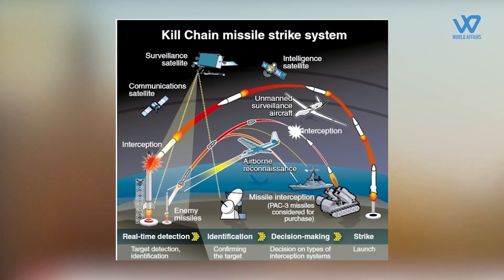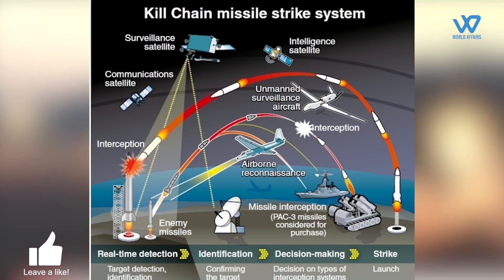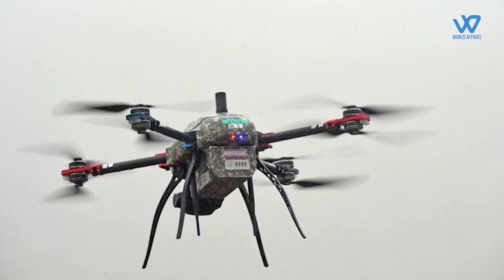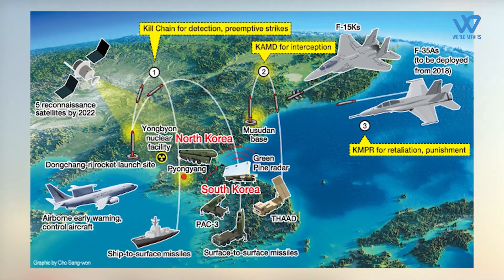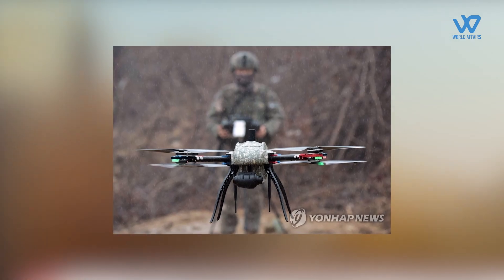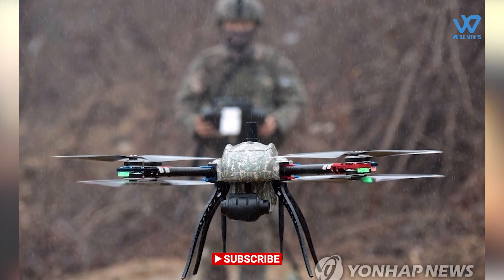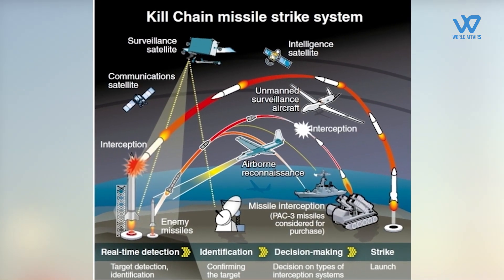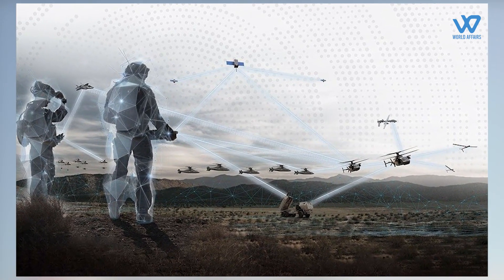South Korea Unveils "KILL WEB" Concept to Kill Enemy Missiles Before Launch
According to the news report , South Korea's defense ministry has announced a new operational concept called the "Kill Web" as part of its Defense Innovation 4.0 initiative. The Kill Web concept is aimed at neutralizing threats from North Korea's evolving nuclear and missile systems, even from a prelaunch stage.
The Kill Web concept is designed to integrate various cutting-edge technologies, including artificial intelligence, big data analytics, and networked systems, to enable South Korea's military to detect, track, and strike North Korean missile threats as early as possible. The concept involves a series of interconnected stages, including reconnaissance, surveillance, target acquisition, and precision strikes, and is intended to provide a more effective and comprehensive defense against North Korean missile attacks.